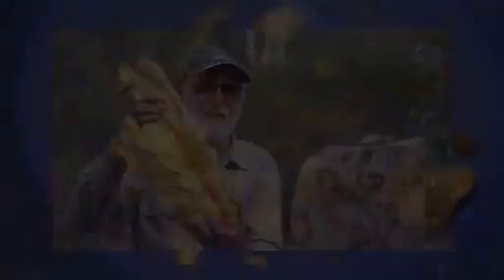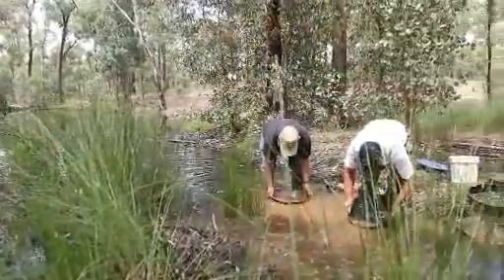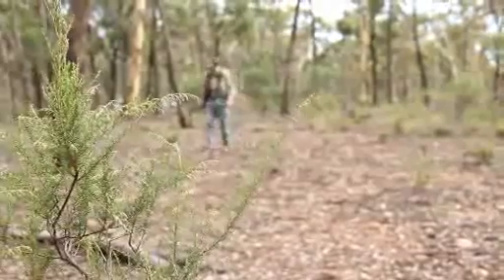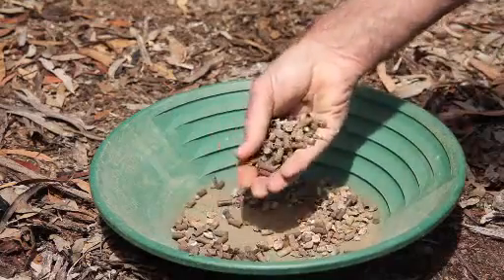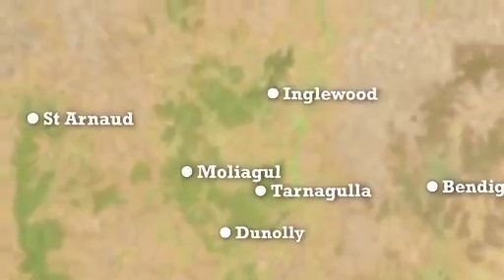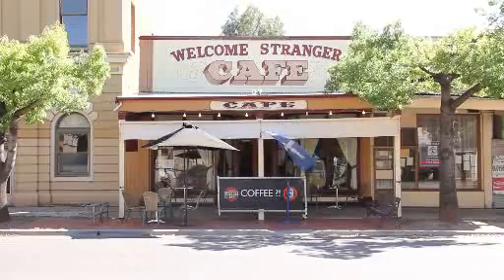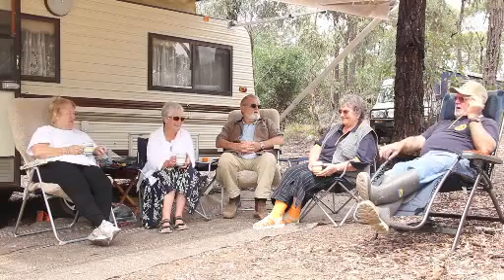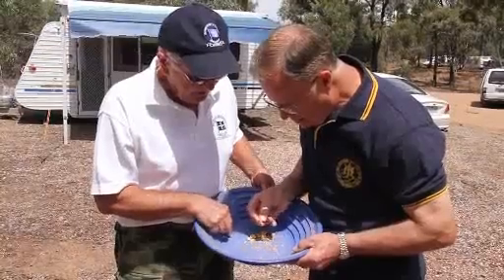21st Century Prospecting